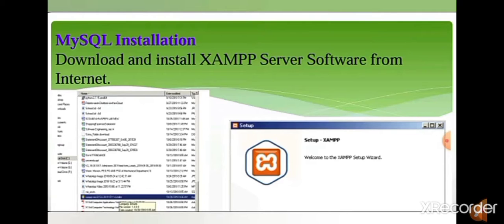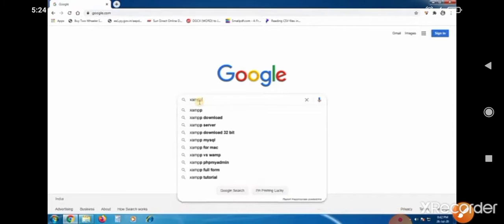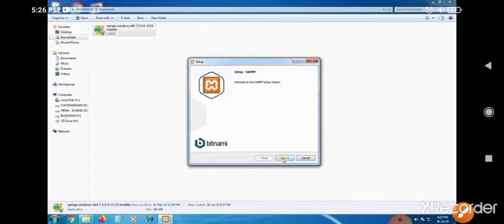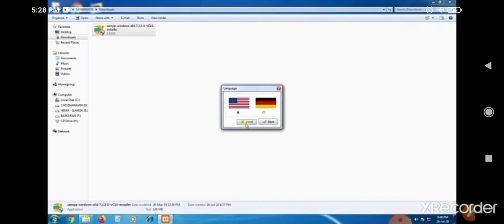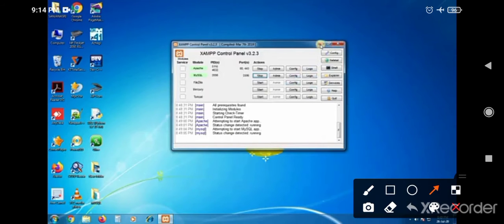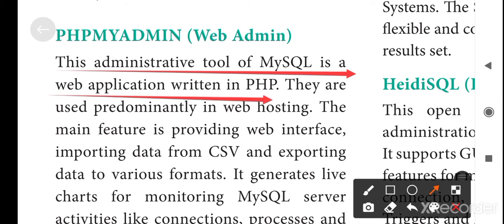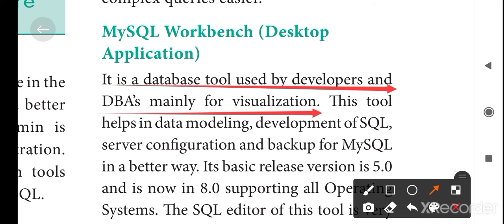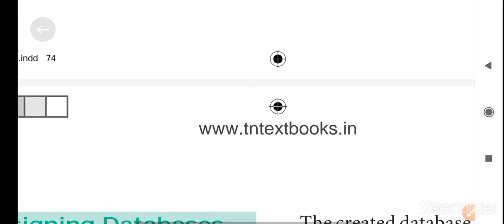12th standard Computer Application // CHAPTER 3 Part - 5